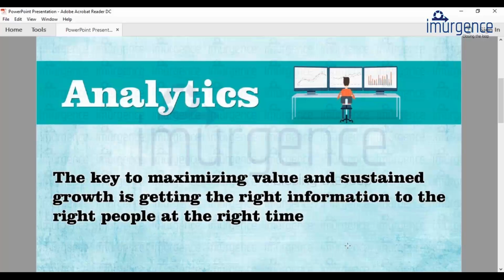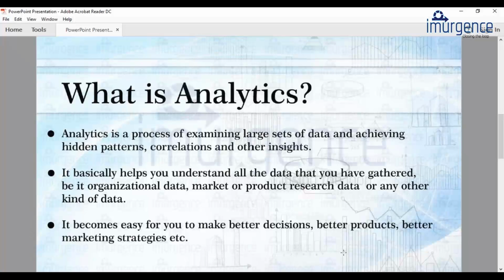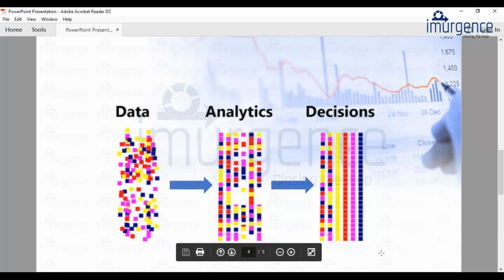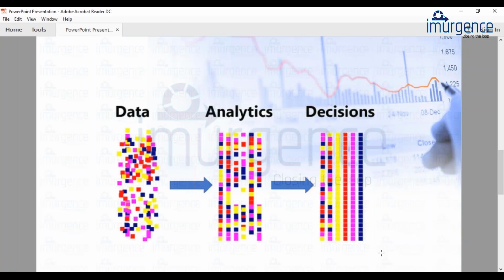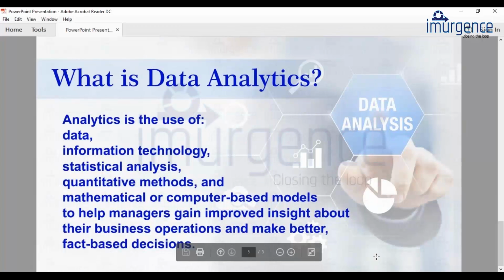Data Analytics using R | Overview and Scope of Analytics 1.1 | AI/ML Tutorial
The Course is a lucid one which help a beginner to Learn concepts of data analytics, data science and advanced machine learning using R and Python with hands-on case study. At the end of the course the user would be able to apply the leanings on practical used cases in business. Upon successful completion of this course, the learner will be skilled in Machine Learning and AI using R & Python.

Digital